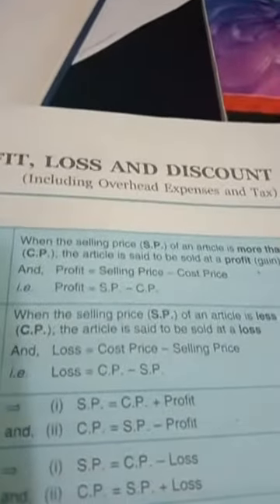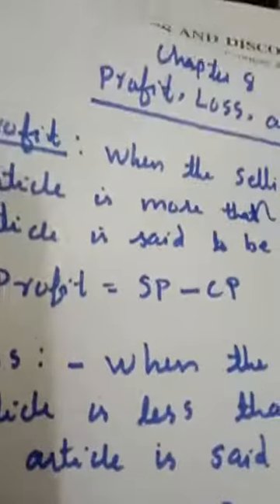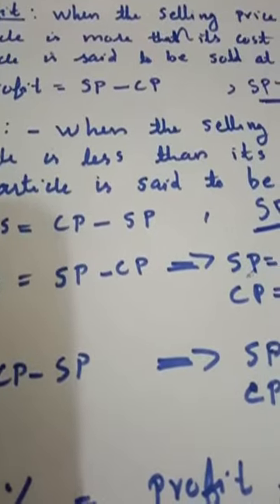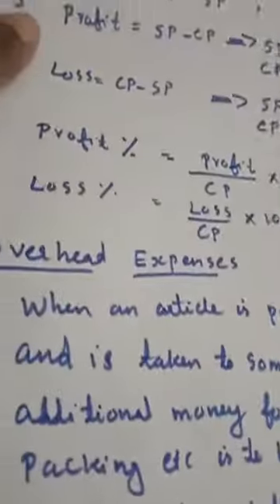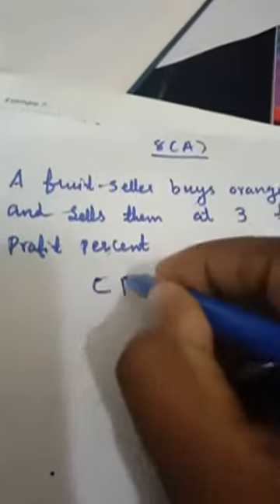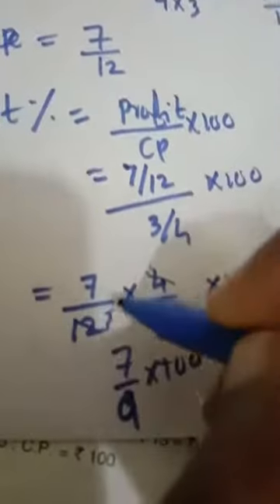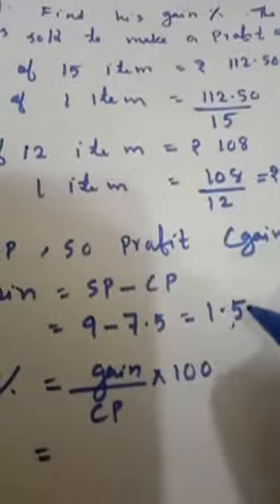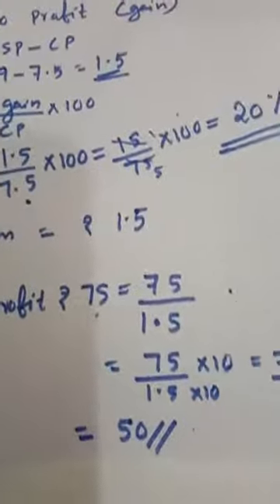Mathematics online class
Chapter 8 profit loss and discount